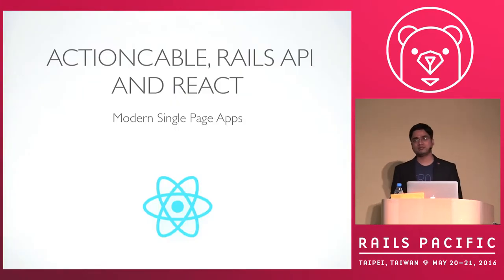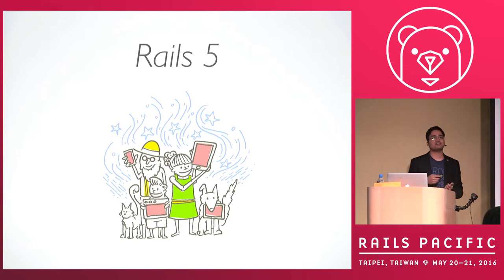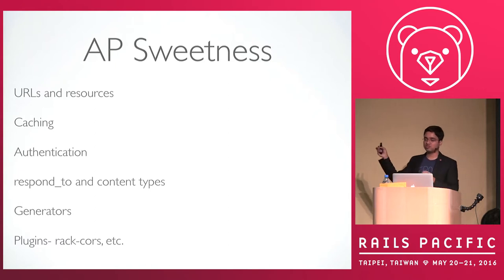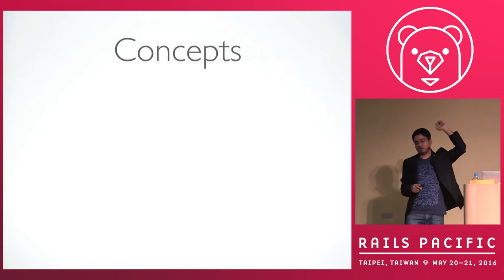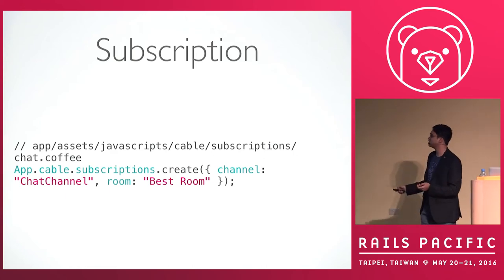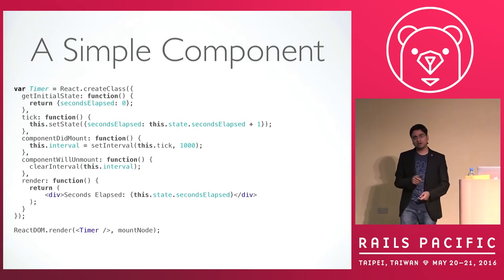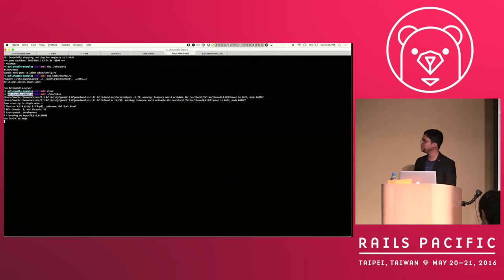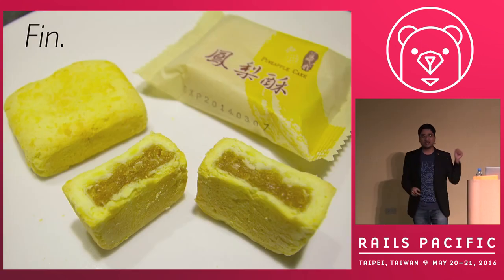Rails Pacific 2016 - ActionCable, Rails API and React - Modern Single Page Apps by Vipul A M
ActionCable, Rails API and React - Modern Single Page Apps by Vipul A M

Rails 5, has been a stellar release moving Rails ahead in current Web ecosystem. With new introductions, like ActionCable, Rails API, Rails is embracing the new directions web is moving towards and has emerged as a good backend for Single Page Apps.

This advances coupled with currently popular ReactJS, has hit a sweet spot, for those who want a more manageable way for their complex views. Rails 5 complement it perfectly

Lets take a look at how ActionCable, Rails API, React powered by Redux(flux), helped us build a realtime App, and how it can help you build a modular Single Page App.